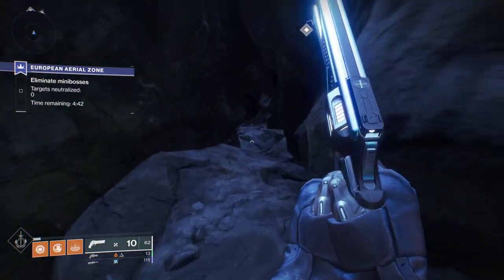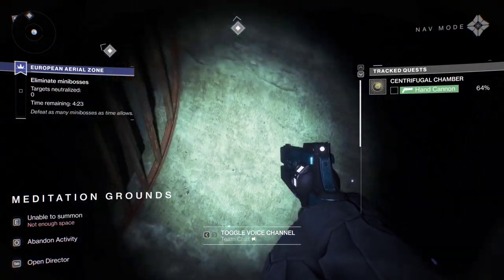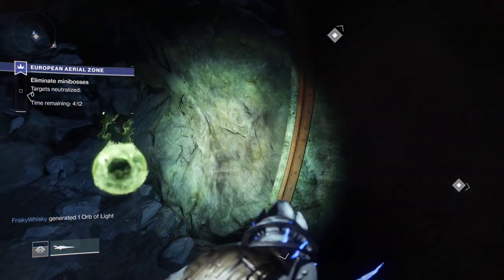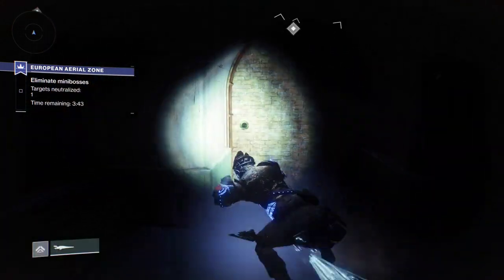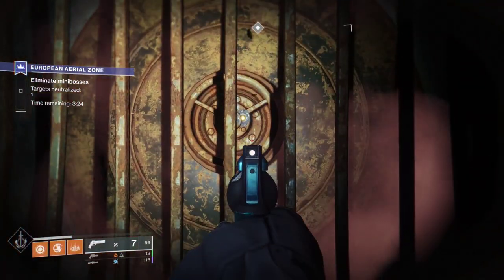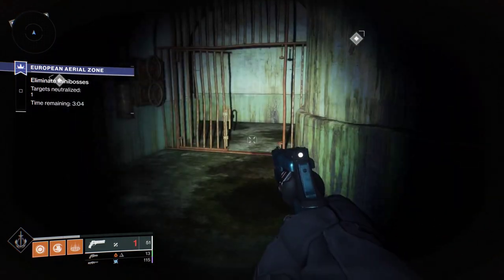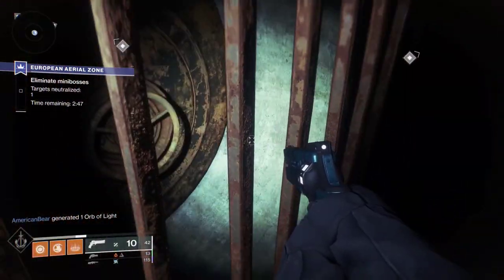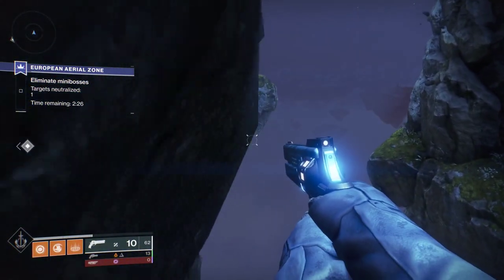Destiny 2: The Mysterious Cat in the EAZ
In case you've not seen it, there's a cat statue in the EAZ. Same as last time. Why's it there? Who knows. Probably just an Easter Egg.